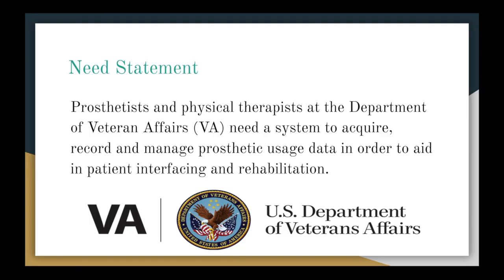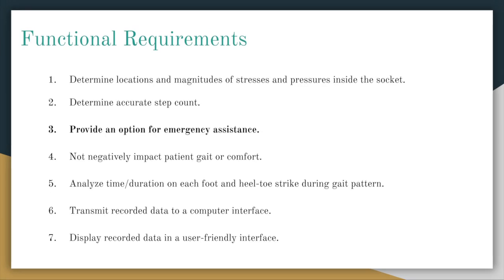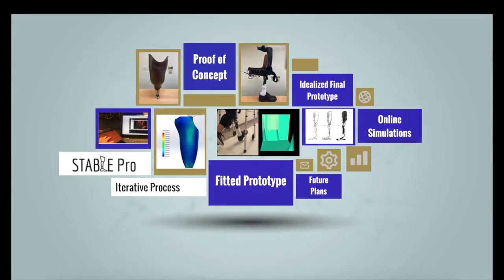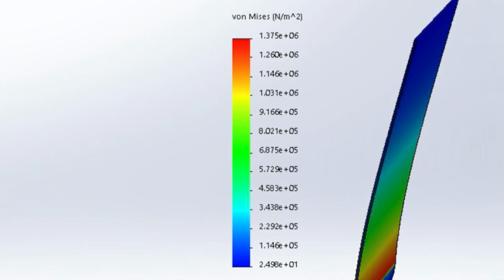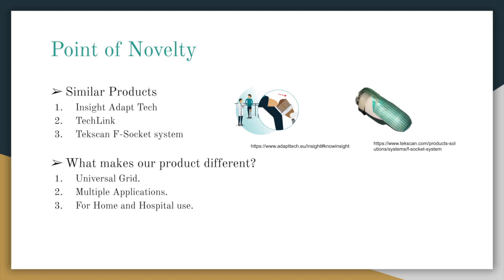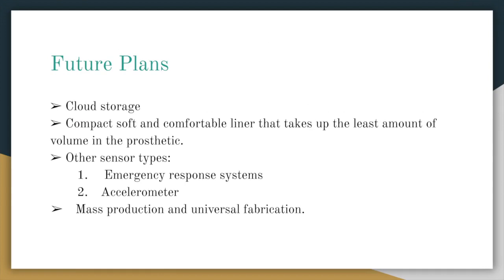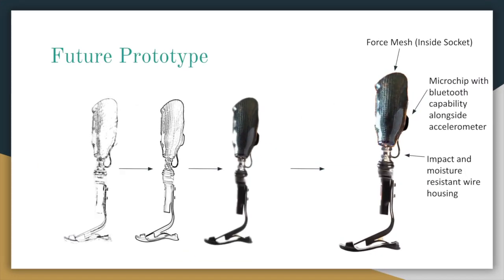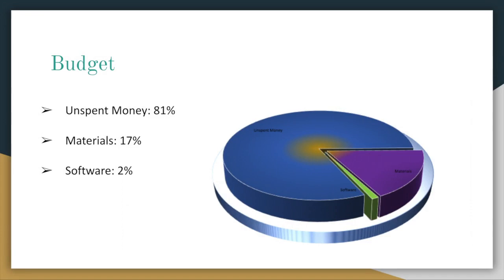Stable Pro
It is currently estimated that there are 2 million amputees living in the United States. Of these 2 million, approximately 65 percent are dealing with lower limb amputation. To regain some semblance of independence and increase quality of life, these patients must be fitted for and learn to walk in a prosthetic device. One specific population that deals with a high rate of lower limb amputation is our veterans. Through a collaborative relationship with prosthetists and physical therapists at the local Department of Veteran Affairs (VA) hospital, team Stable Pro identified the need for a system to acquire, record and manage prosthetic usage data to aid in patient interfacing and rehabilitation. After performing extensive research on the subject and considering prior art, the team decided to create an integrated sensing system that could be mounted within existing below the knee prosthetics. Key design elements include: 1) an in-socket force sensing pad array with a real-time force map output; 2) an accelerometer; 3) real-time data feedback and transmission to a computer; 4) storage of data in a secure VA cloud; and 5) a focus on keeping the device lightweight, comfortable and safe for the patient. Location-specific pressure pads will help professionals determine areas of high-force that may lead to discomfort, ulcers, and other complications. The prosthetic can then be refitted with exact knowledge of the problem area. Furthermore, the accelerometer provides utility as it can track at home usage and create a level of patient accountability. Our device then transmits the force pad and accelerometer data via Bluetooth to a computer where it can be accessed by professionals within the VA cloud. The system will provide essential patient data and in essence creates a much needed ‘smart’ prosthetic.

Members: Sarah Chiariello, Avery Kravitz, Alex Kubosiak, Michael Milo
Mentors: Dr. Quincy Brown (Tulane BME), Brian Layman (New Orleans VA)